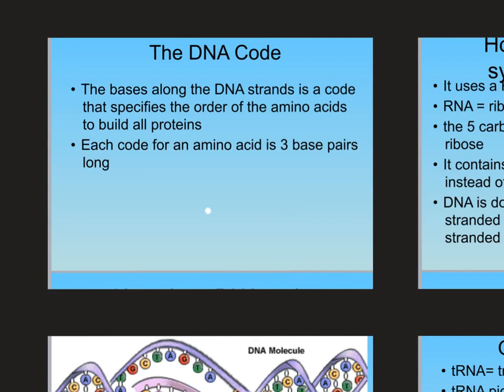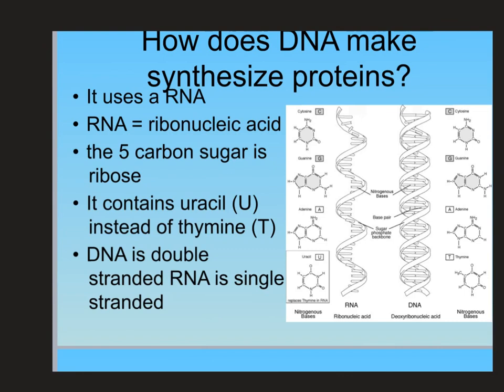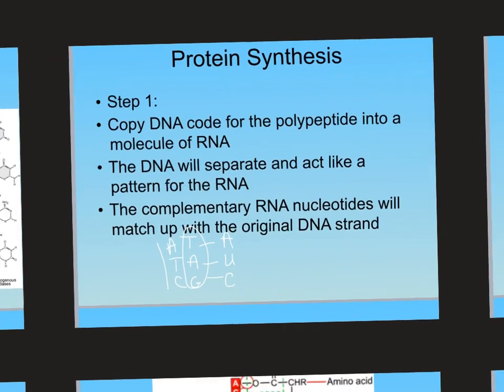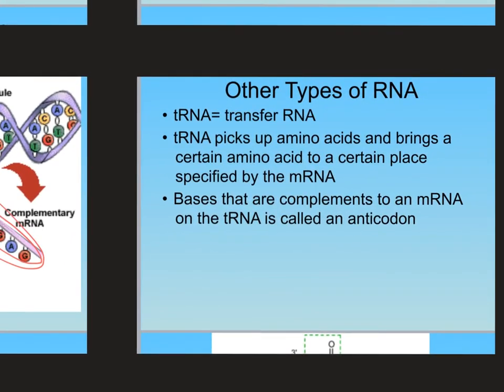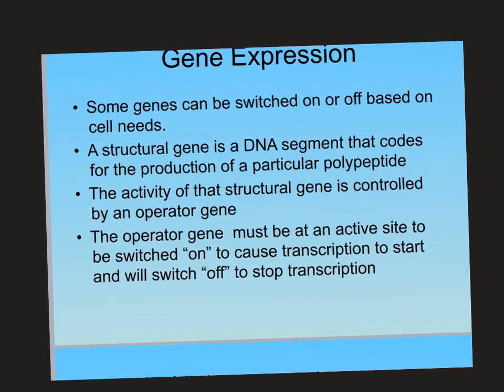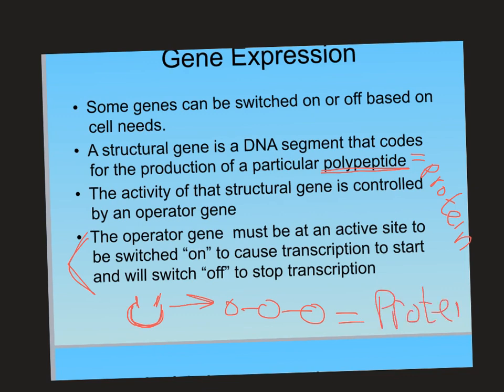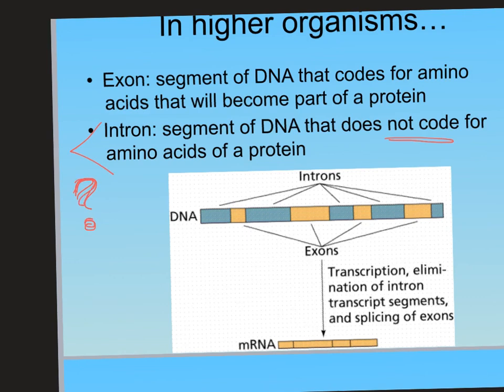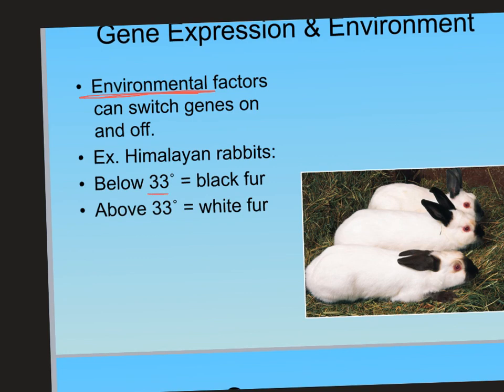April 2, 2020